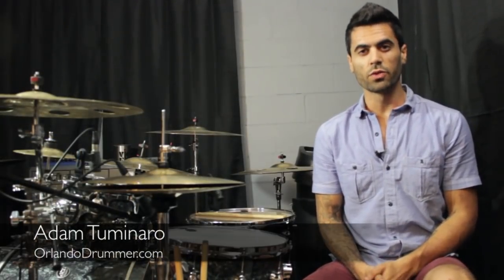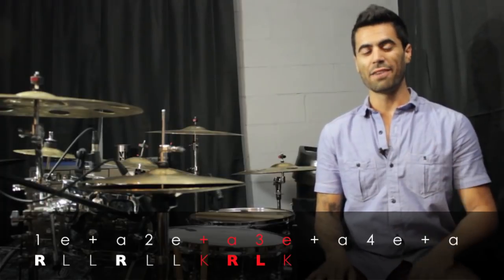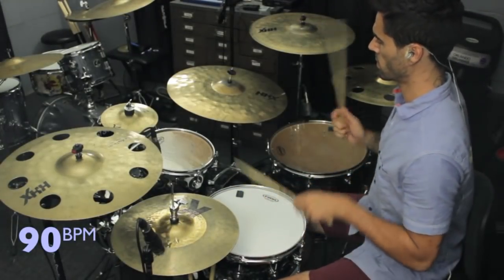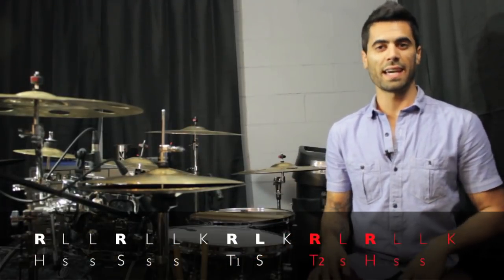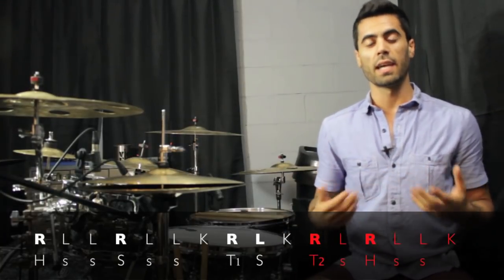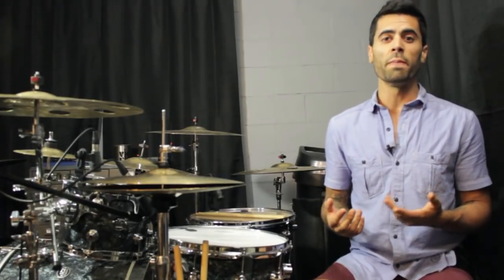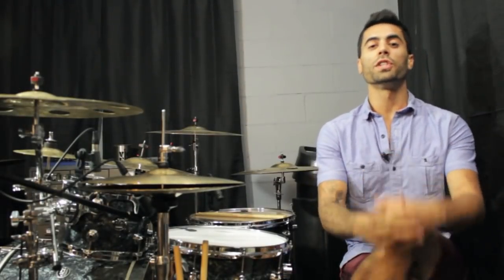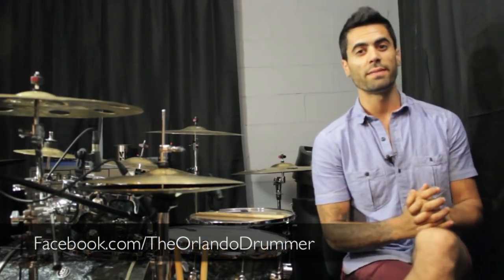Linear Super-Fill: The 646 - Drum Lesson with Adam Tuminaro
Adam Proudly Endorses:
Meinl
Vic Firth
Evans
Focusrite
Earthworks Microphones
ClearTune Monitors
Slapklatz